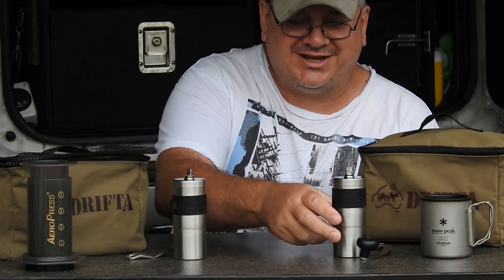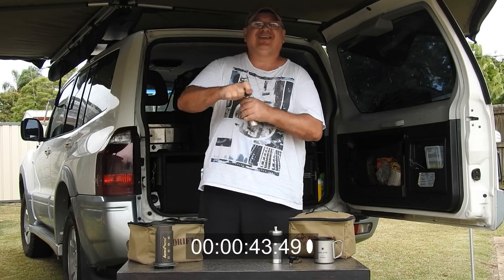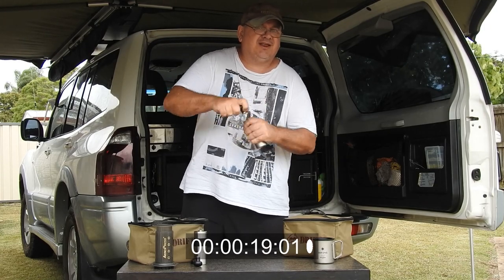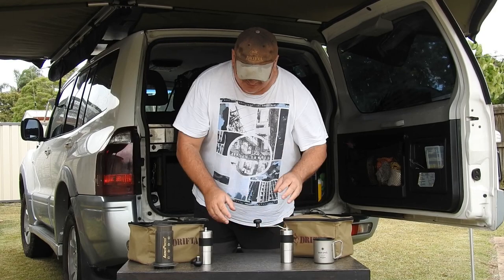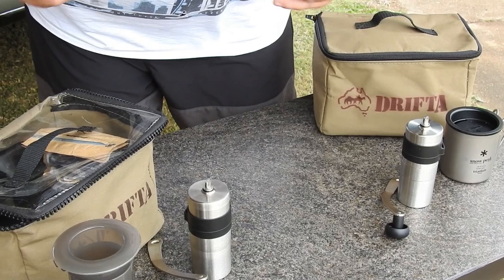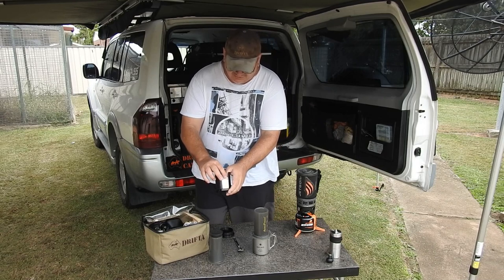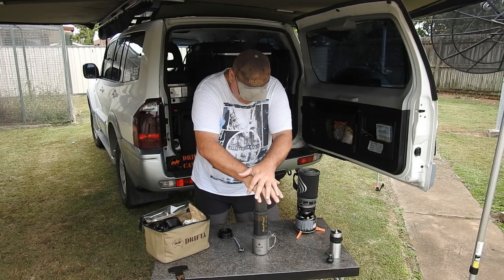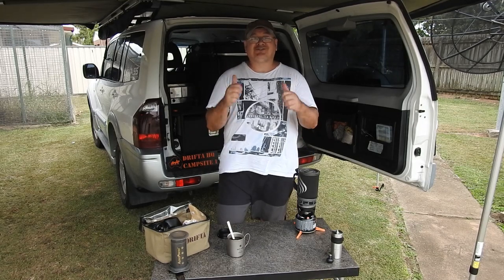Porlex Mini 1 versus version 2 Coffee Grinders Comparison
Comparisons between Porlex Coffee Grinders,  the latest recently released upgraded version and the old version.   Claims are that the newly released upgraded version is twice as fast,     Is this true?   Watch to find out.